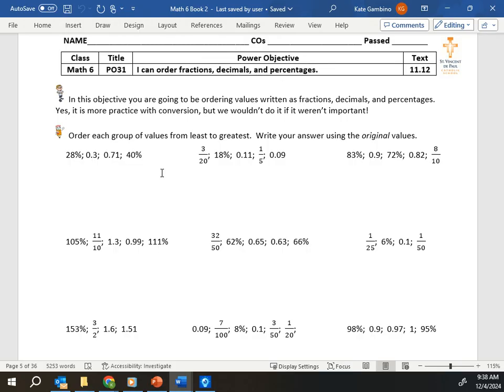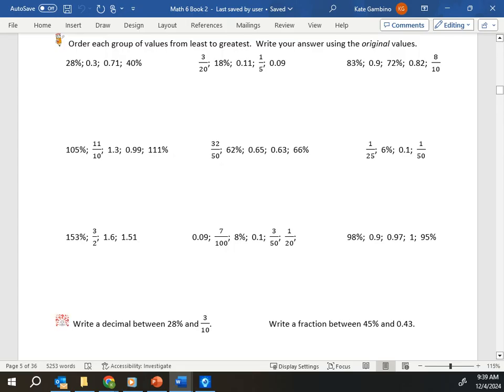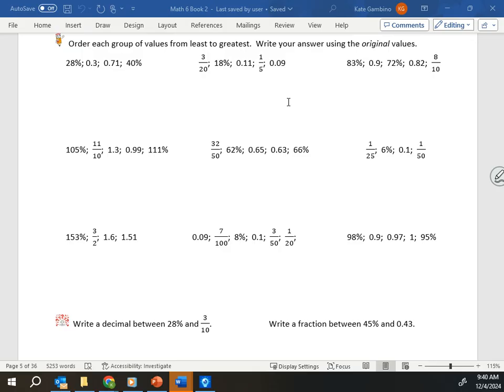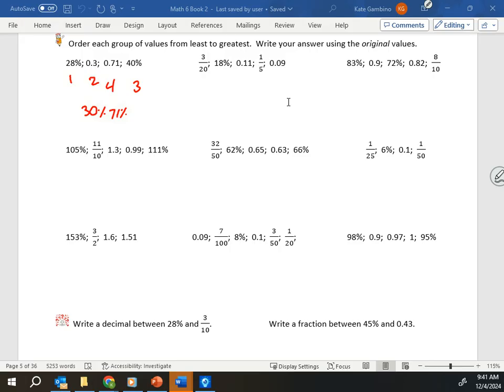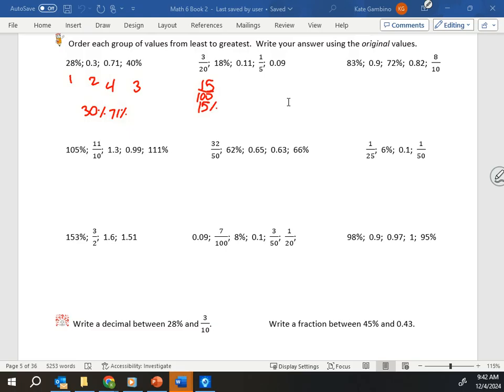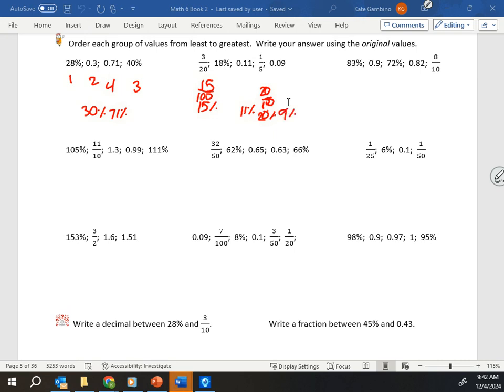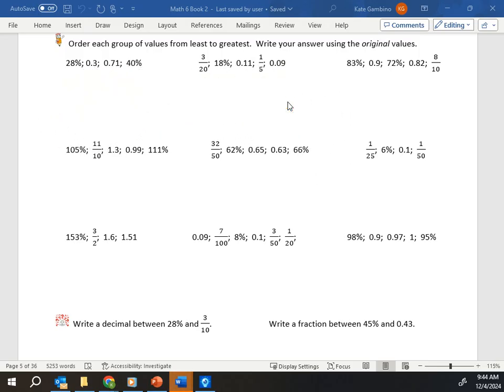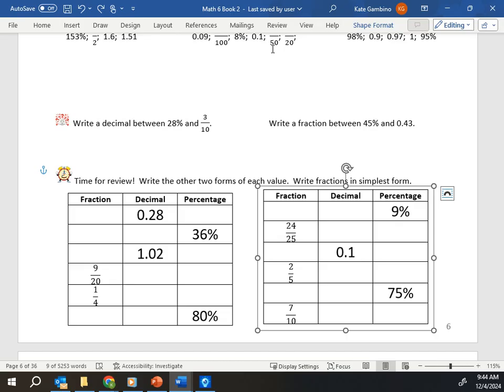12/4/24 M6 PO31